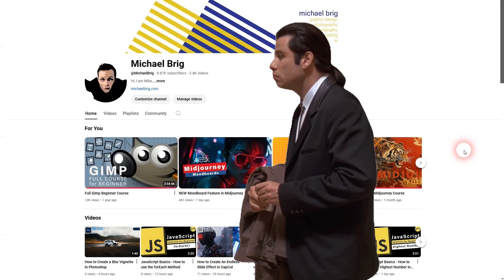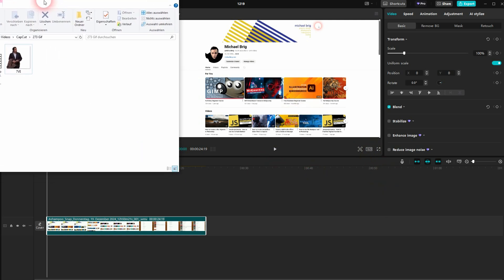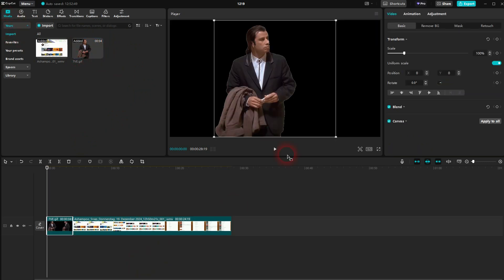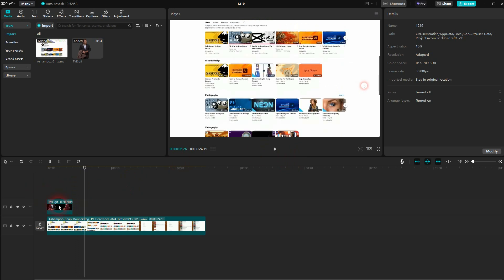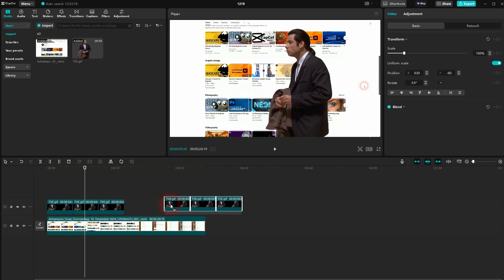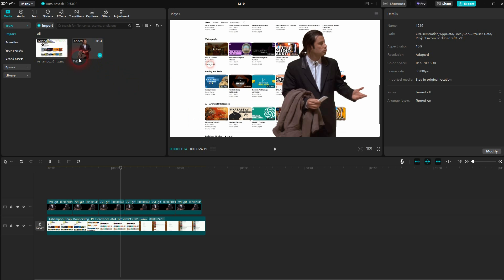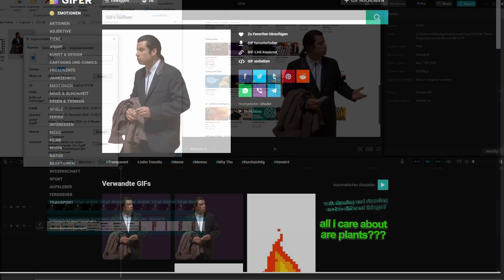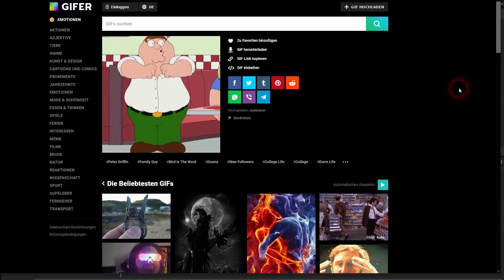How to Add GIFs to Your Videos in CapCut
In this tutorial I'll show you how to add GIFs to videos in CapCut.